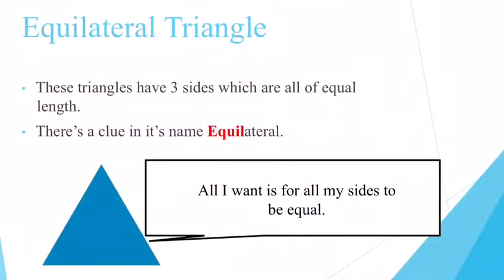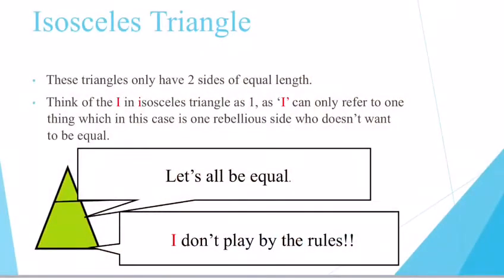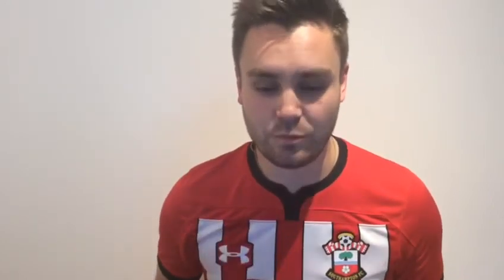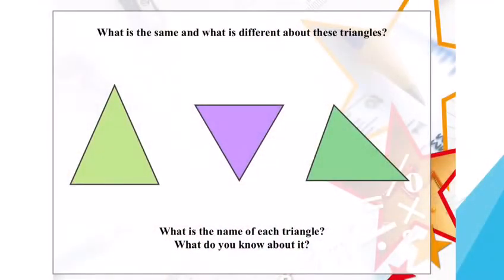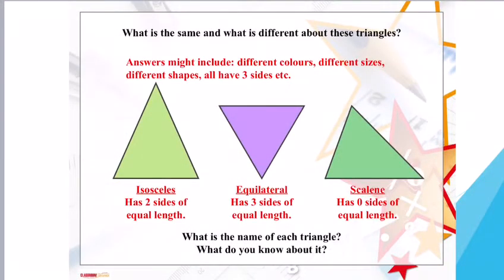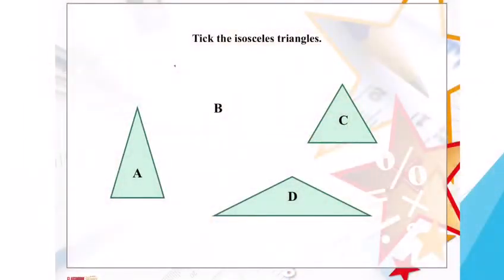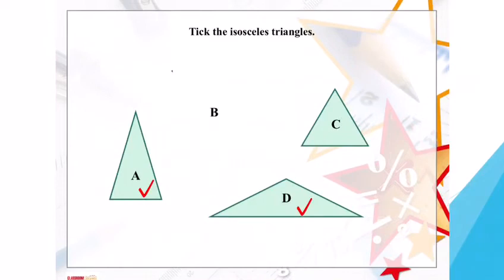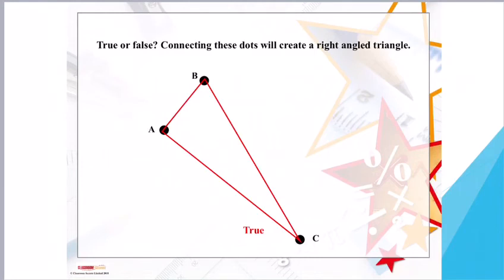Year 4- Term 6, Week 3- Maths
Mr Ball’s tutorial on Triangles!